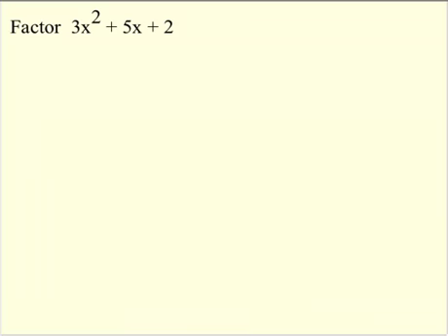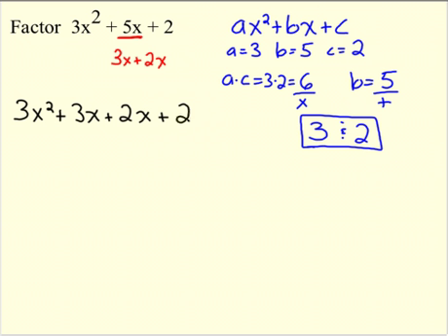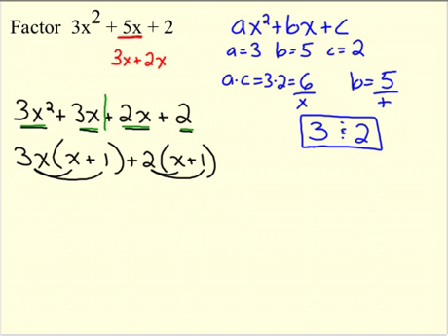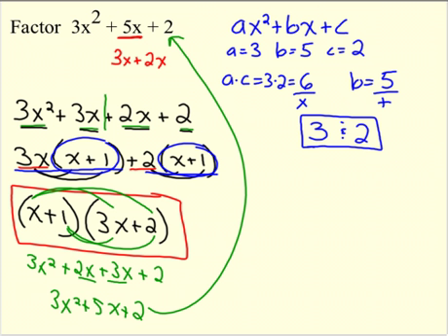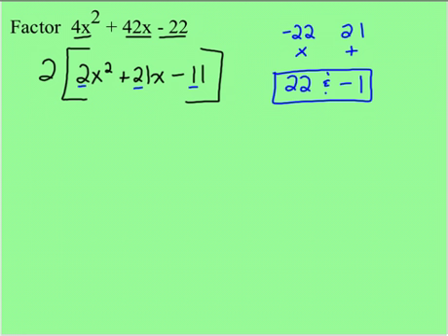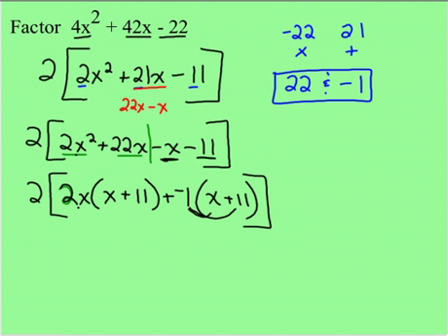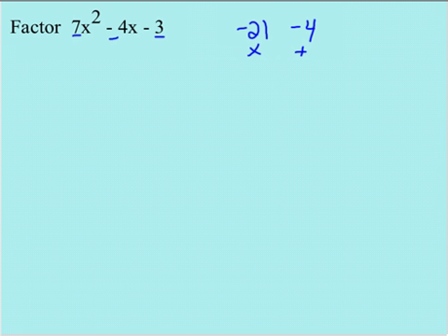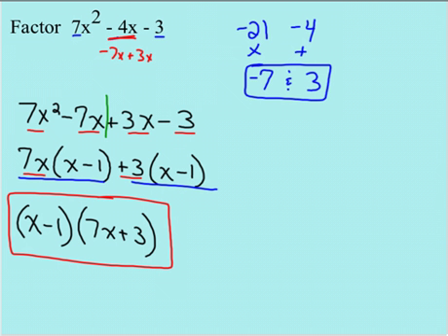Lesson 08 06 Factoring ax^2+bx+c